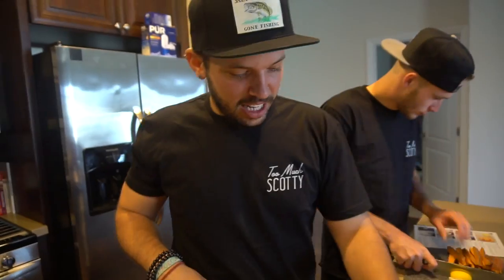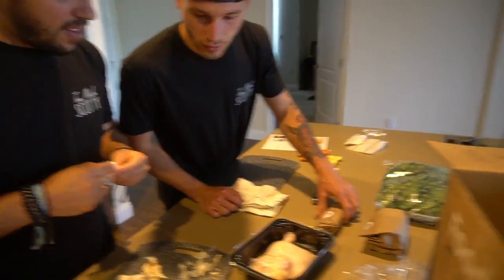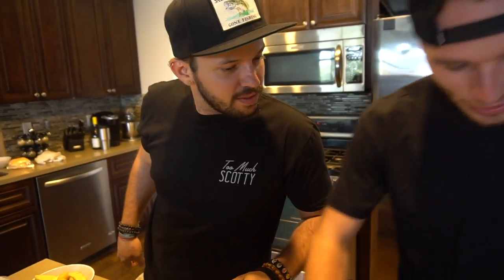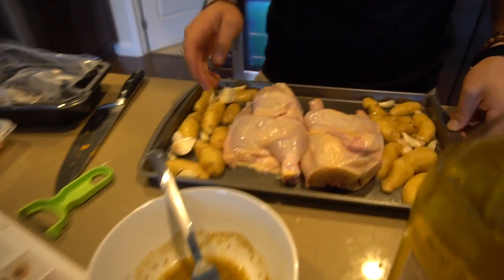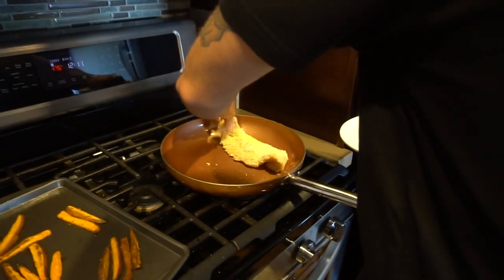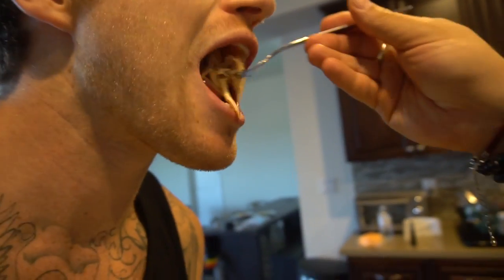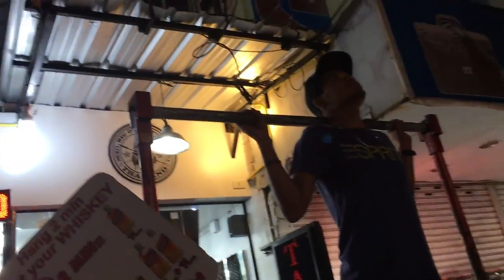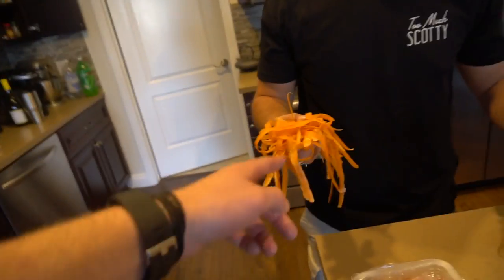HEATH AND KAM TEACH ME HOW TO COOK!!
Nothing like cooking up some fresh grub with your pals!
First 100 people to sign up will get three meals off their Blue Apron order free!

Broskis In the Video

Todd Smith - Twitter/Instagram; @todderic_ Snapchat; @toddysmithy

Kristen - Twitter; @KristenMcAtee Instagram/Snapchat; @KristenMcAtee

Zane Hijazi - Twitter/Instagram; @Zane Snapchat; @ZaneHijazi

David Dobrik- Twitter/Instagram/Snapchat; @DavidDobrik

Heath Hussar - Twitter/Instagram/Snapchat; @HeathHussar

Jason Nash- Twitter/Instagram; @JasonNash Snapchat; @Jason23Nash

Jay Boice - Twitter; @JayABoice Instagram; @JayBoice Snapchat; @JayTheCat

Joe Wegner - Instagram; @WegnerJoe Snapchat; @Joe_Wegner

Kameron Kennedy - Instagram; @kamkennedy Snapchat; @ki11akam

80fitz - Instagram/Twitter; @80fitz

Liza Koshy - Instagram/Twitter/Snapchat: @LizaKoshy

Matt King - Instagram/Twitter/Snapchat: @MattRKing

Alex Ernst- Twitter; @AlexErnst Instagram; @Ernst Snapchat; @AlexErnst

Carly Incontro - Instagram/Twitter; CarlyIncontro Snapchat; pooopflinger

Erin Gilfoy - Instagram/Twitter; @Goddess_Eriu Snapchat; Erin_Gilfoy

Elton Castee - Twitter/Instagram/Snapchat; EltonCastee

Melissa Zamora - Instagram; @lifelovechampagne Facebook; @lifelovechampagne

Melody - Instagram; @melodeezyy

Brandon Calvillo - Instagram/Snapchat/Twitter: @BJCalvillo

Charles Fowler - Instagram; @_noble_savage Snapchat; @thenoblesavage

If you're still reading this, that's so great. Good for you, reading is really good for you. But, I think you should probably stop reading this and find something a little more intellectual.  You know, a book or a magazine... something that will really get you thinking. Maybe Seventeen's issue with Cameron Dallas on the cover? Whatever you decide to do, have fun!